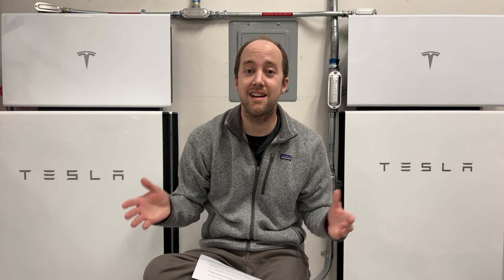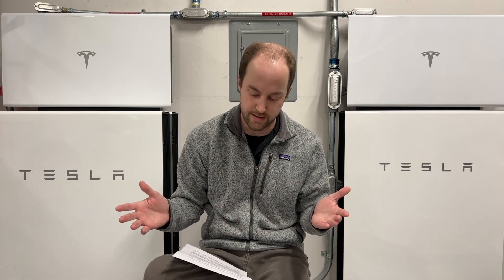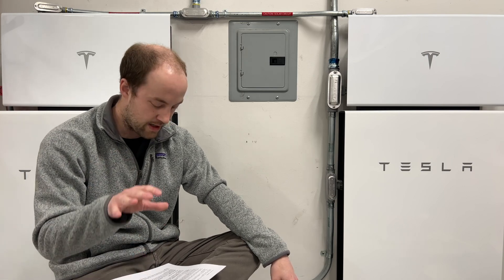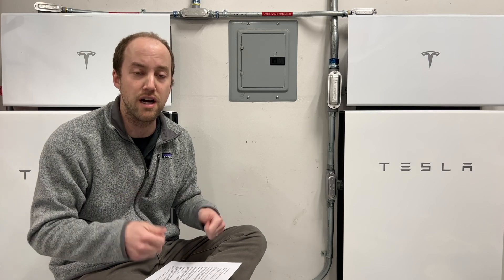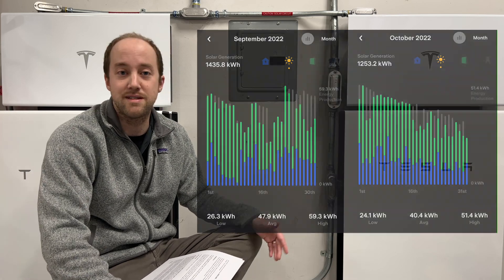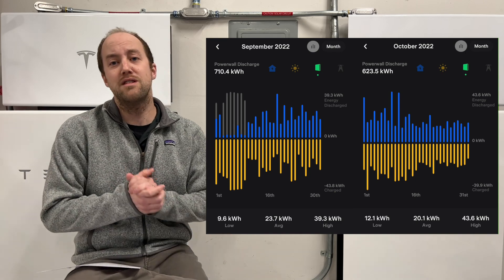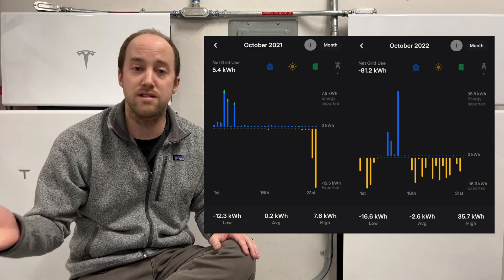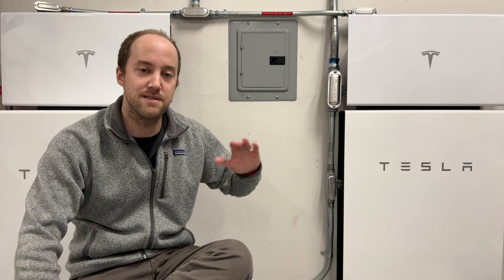Tesla Solar Panels & Powerwalls: October 2022 Update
Hey everybody!

The October 2022 update with year over year data is here for our Tesla 12.24 kW Solar Panel and 3 Powerwall system!  As fall sets in and winter approaches, our PTO date nears!  We should have our true-up statement soon as we've had our system for a year!  But we don't!  I'll explain. Check out the video for all the details and data!

Interested in a Tesla system?  Get $600 worth of Tesla shop points by using my referral!